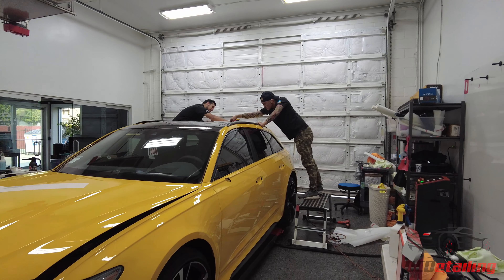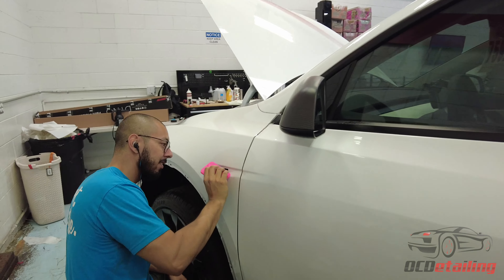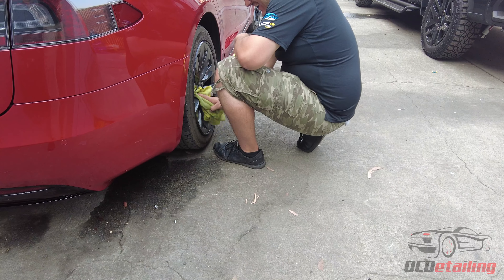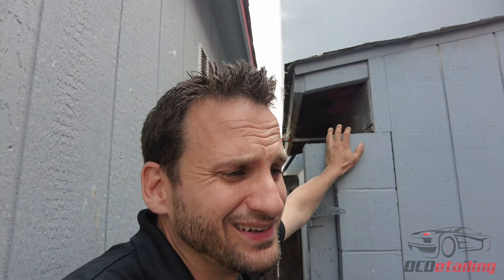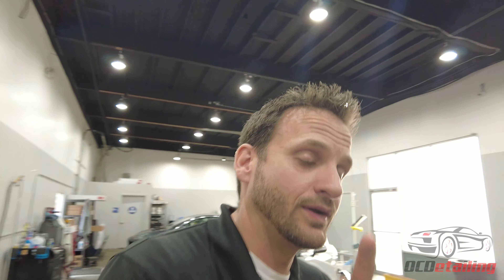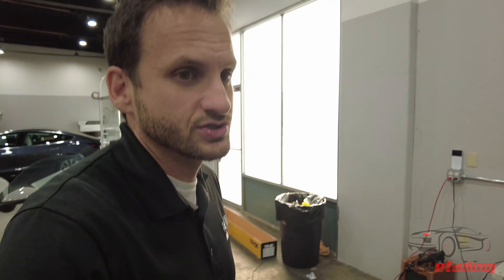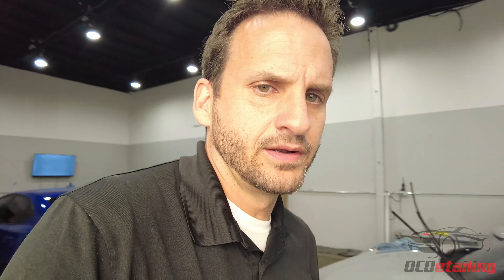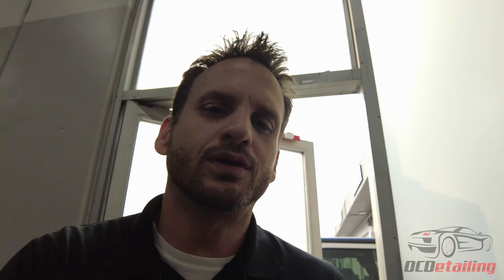Joe Has a Tough Day, or Week - OCDetailing Vlog #40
Joe Has a Tough Day, or Weeks - OCDetailing Vlog #40

OCDetailing®

Address:
37451 Jansen Ter

Services:
Paint Correction
Paint Protection
Clear-Bra Guard
Window Polishing & Coating
Opti-Coat Pro